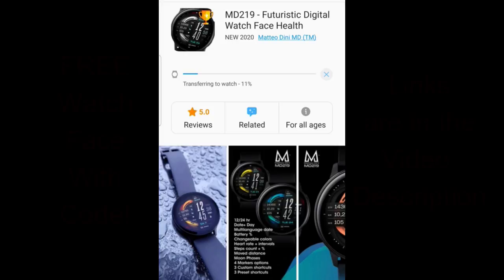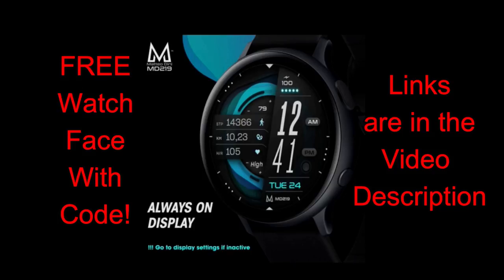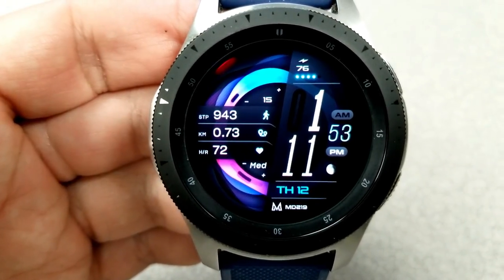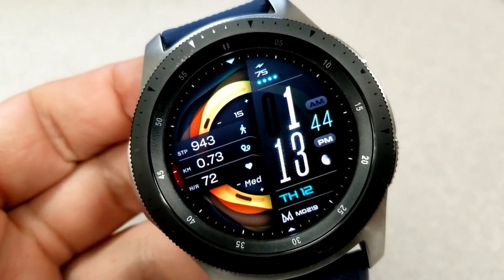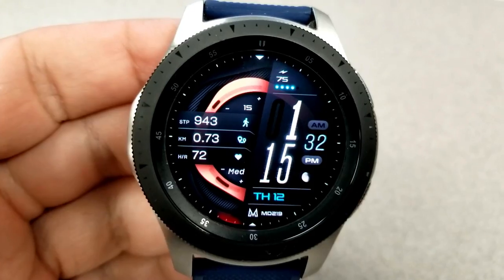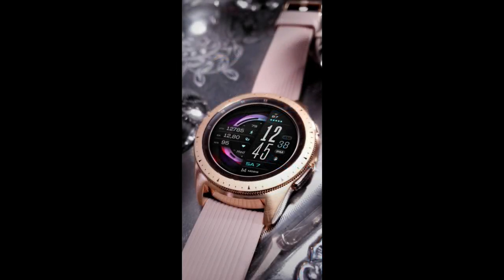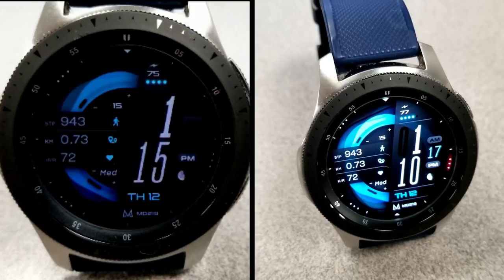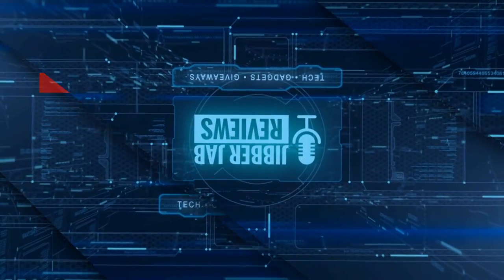*FREEBIE ALERT!* Samsung Galaxy Watch Active 2/Galaxy Watch Face by Matteo Dini - FREE with Code!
Grab this just released Matteo Dini watch face for FREE by using the code generator tool below, exclusively for Jibber Jab viewers!

"MD219"

Samsung Watchfaces
Smartwatch